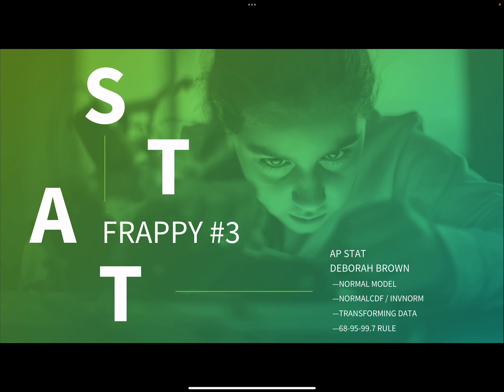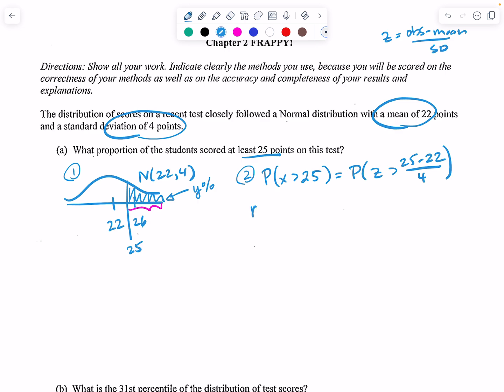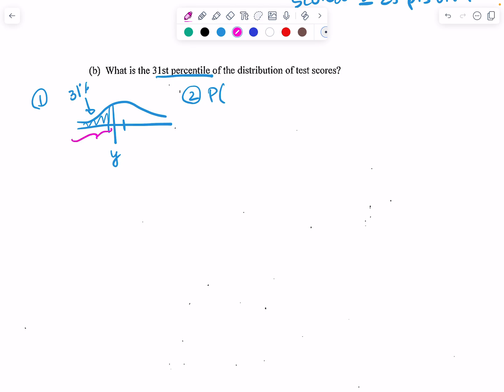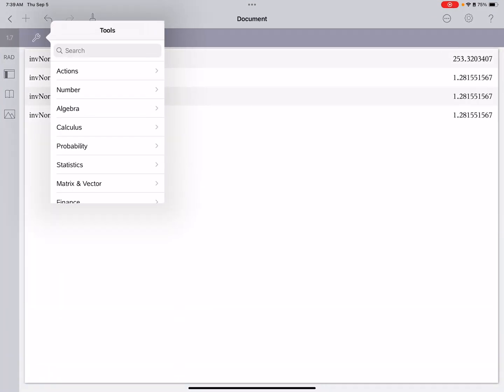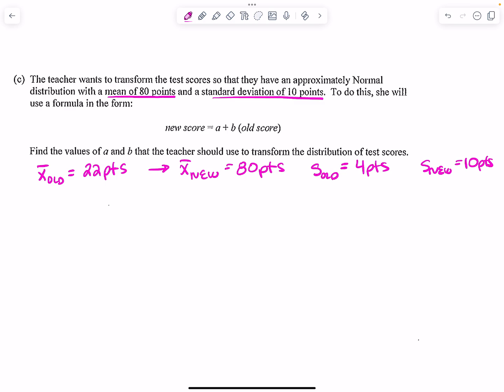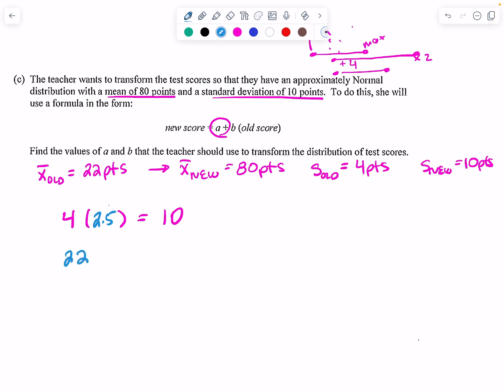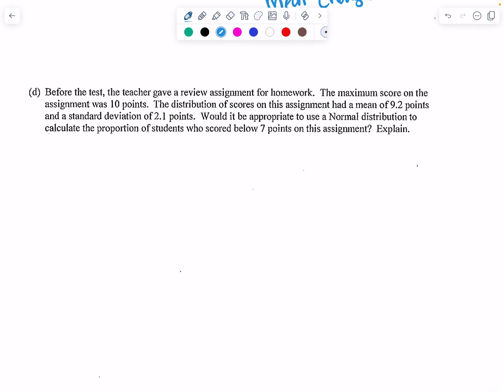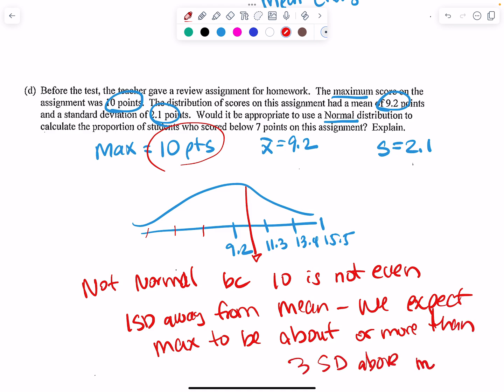FRAPPY #3 Normal Model FRQ